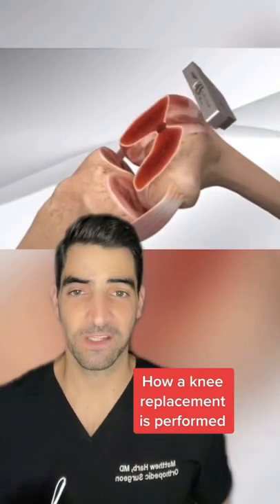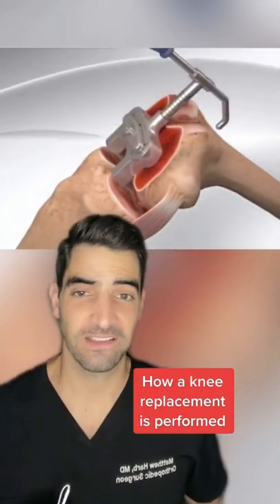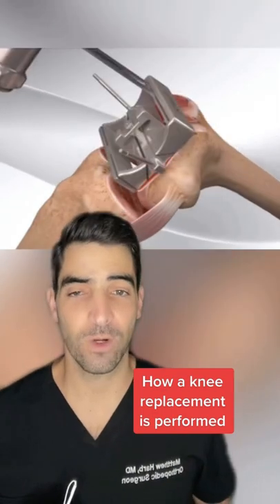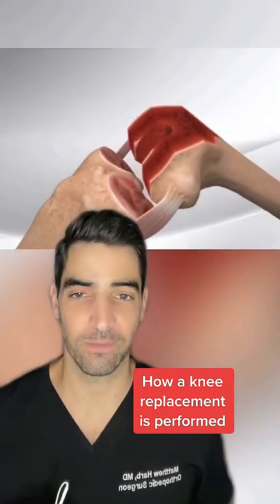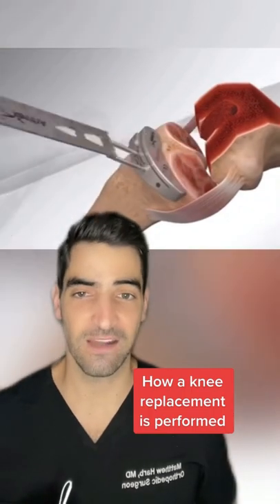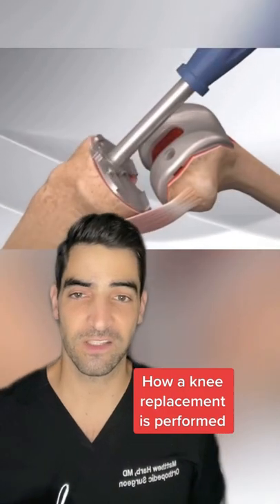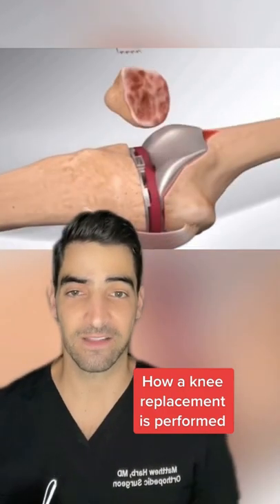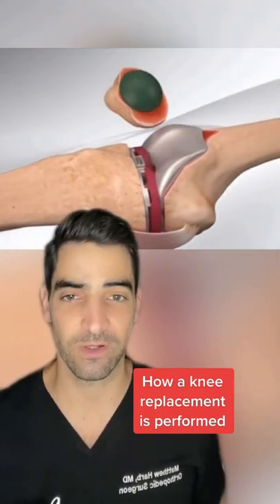Same day total knee replacement surgery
✍️Dr. Matthew Harb talks about knee replacement surgery